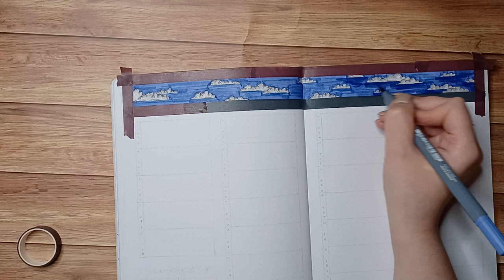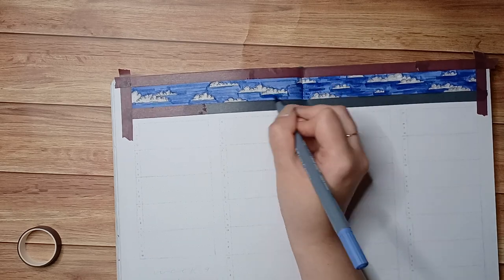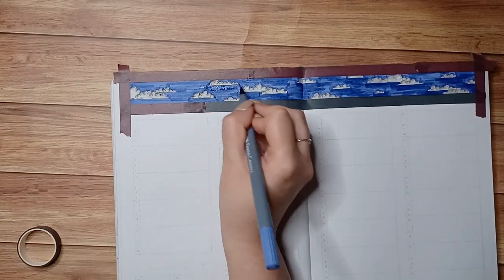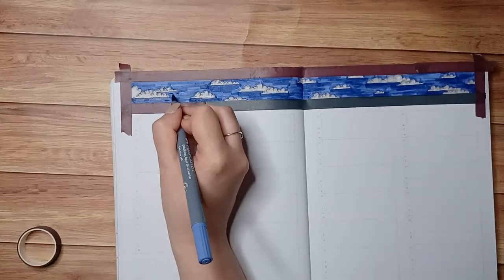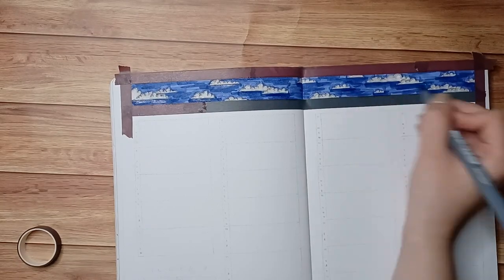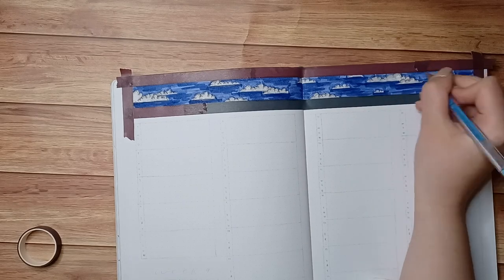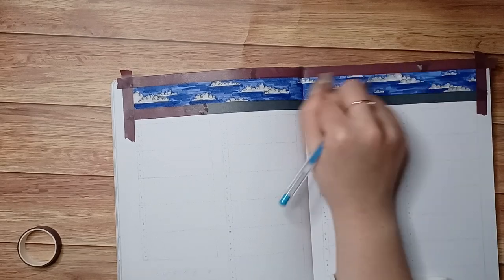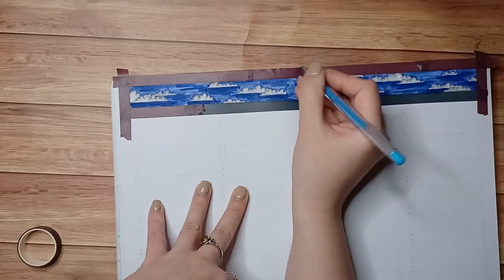February Plan With Me| Notion inspired Bullet Journal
Hi everyone!

I hope you enjoy this setup, it was really fun massively changing things up and I'm looking forward to digging in to this setup, hopefully this will help you build a setup that makes you feel the same way!

In the video I mentioned that the outline style I tried was inspired by leelajournals, here's her channel:  @leelajournals  Her style is really unique and breathtakingly delicate I just 😍😍😍.

Also, I'm still somewhat new at this, so if you have some suggestions or tips on filming setups, editing, or really anything you feel with be helpful, please let me know!
Someone actually mentioned on what of my recent videos that it would be nice to have some parts of the video go a bit slower, and I implemented that on this one, which was actually super interesting to try out, and I love the result!